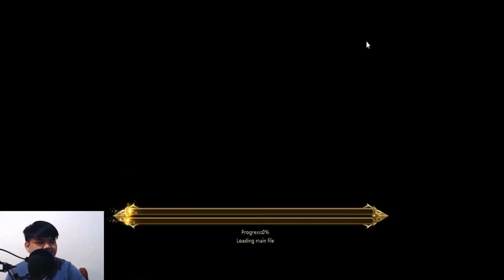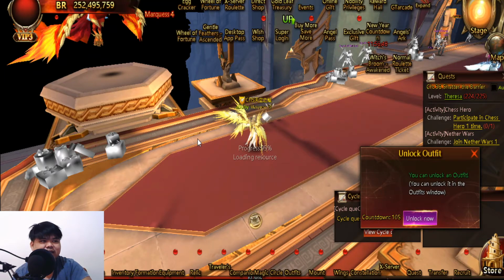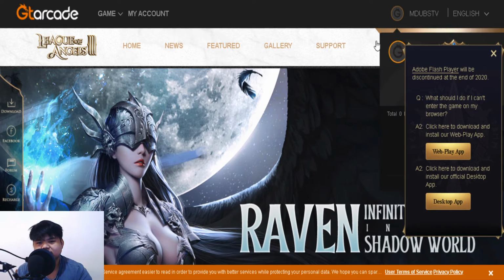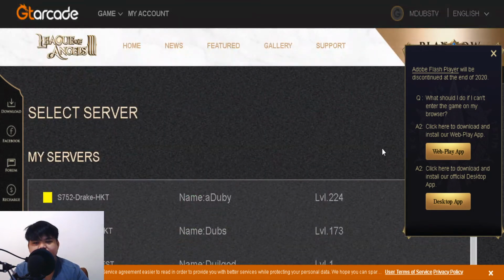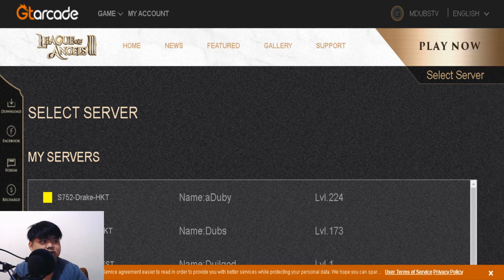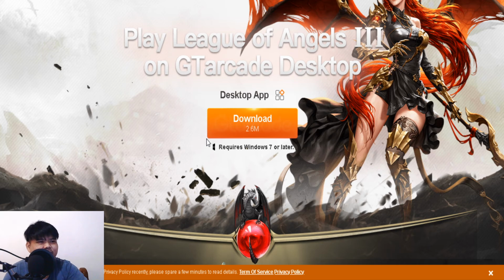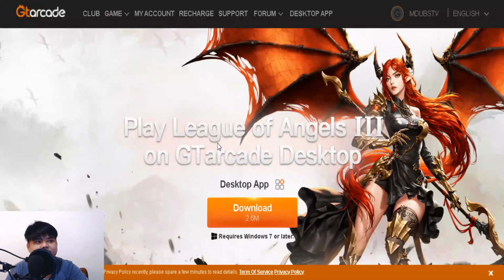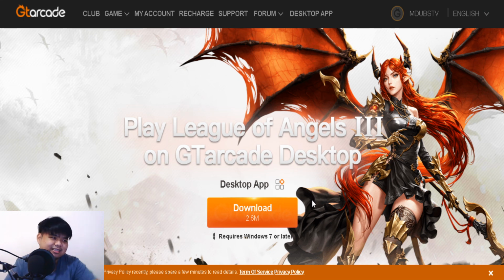What's better? | League of Angels 3